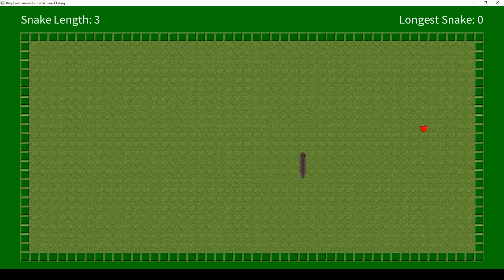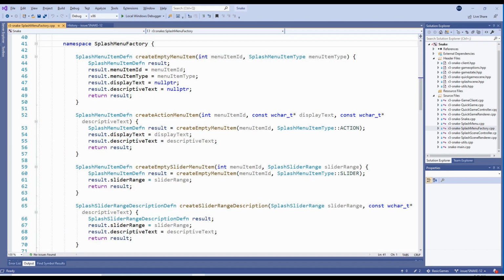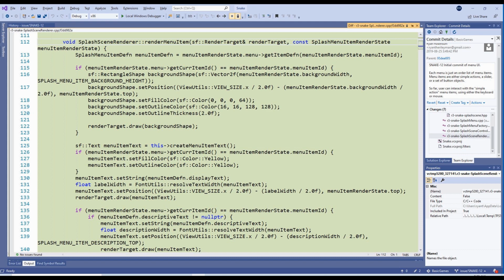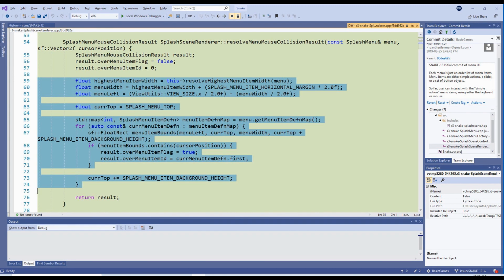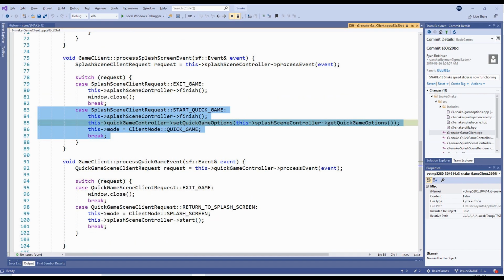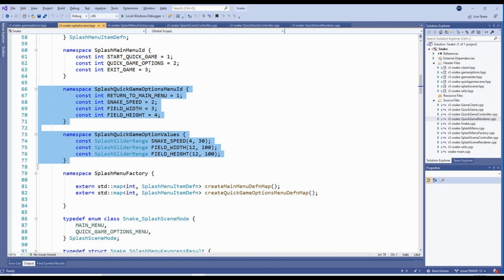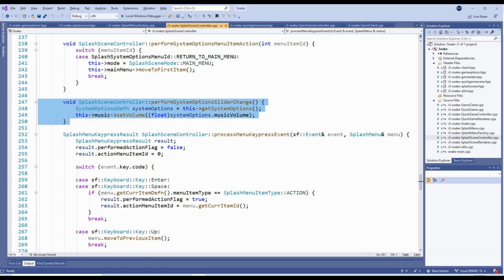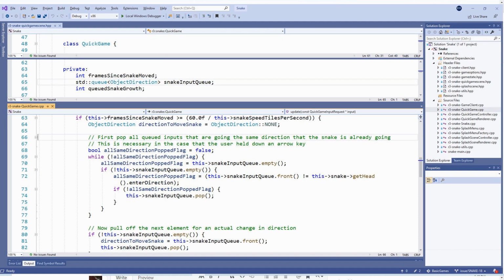Snake Game Dev Series - Part 4 - Adding Gameplay Options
Follow along as we enhance the basic version of our Snake game by adding a set of menu options to customize gameplay.  In this entry of the dev series, we allow the player the ability to change the snake's speed and growth rate, and the size of the playing field.  We also add options to adjust the volume of the music and sound effects.

This is the final entry in this dev series for the basic snake game.  If there is sufficient interest by viewers, I will create a new dev series for the story mode of Garden of Eating.

The Garden of Eating is free to download and play, with no ads or micro-transactions.  The source code was written in C++, and is freely available on my GitHub account.  It was built using Visual Studio Community 2019 on Windows.  This snake game tutorial series is intended for those with some C++ programming experience, who want to learn how to build simple 2D games using SFML.

Download the file "garden_of_eating_2_0_0.zip", and extract it to a folder of your choosing to play!